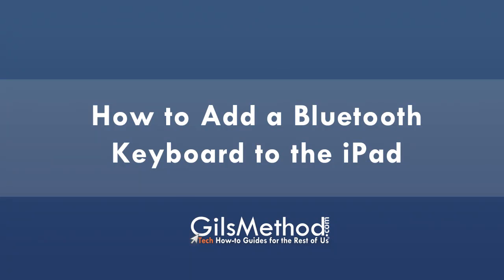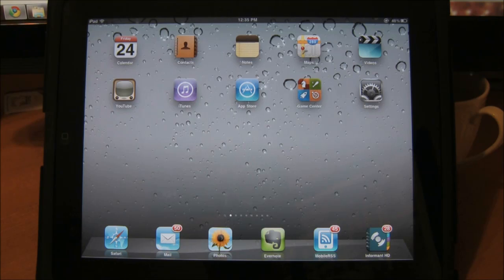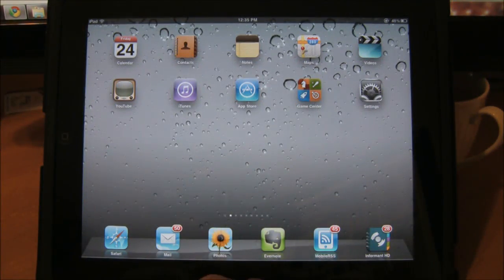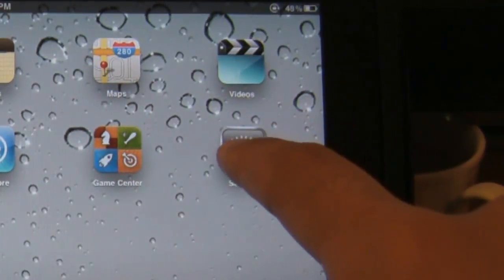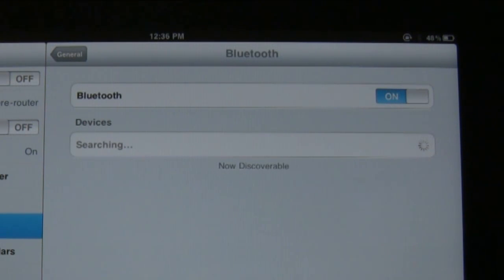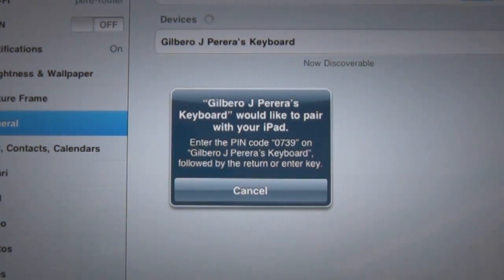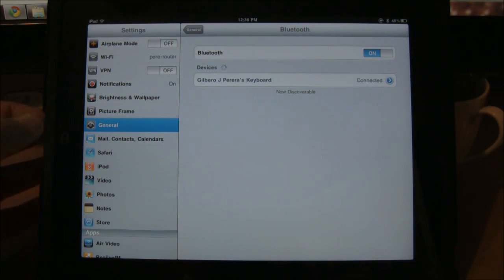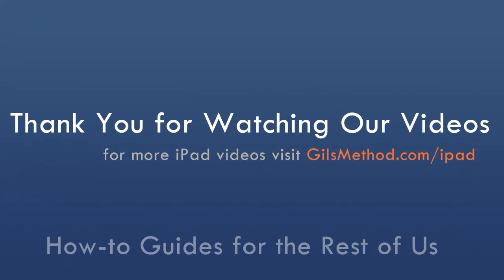How to Connect a Bluetooth Keyboard to the iPad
- This how-to video will show you steps necessary to add an Apple Bluetooth Wireless Keyboard to the iPad.